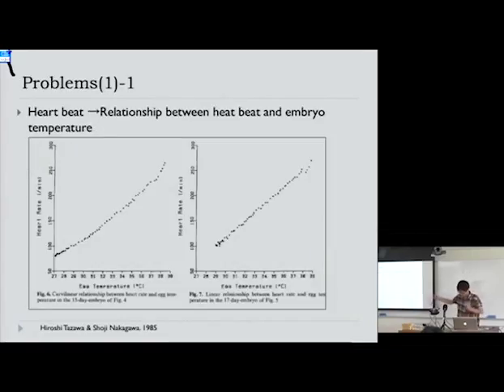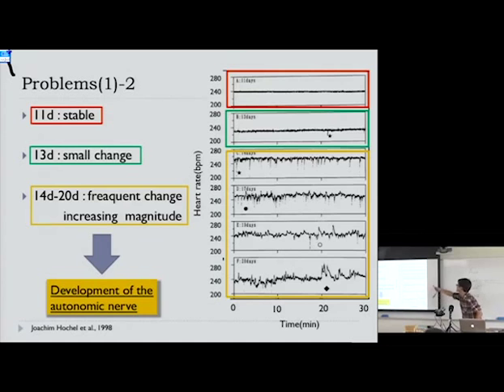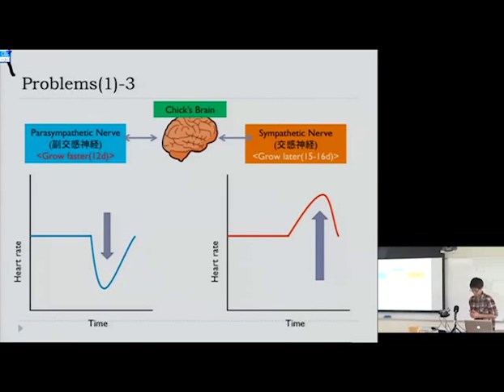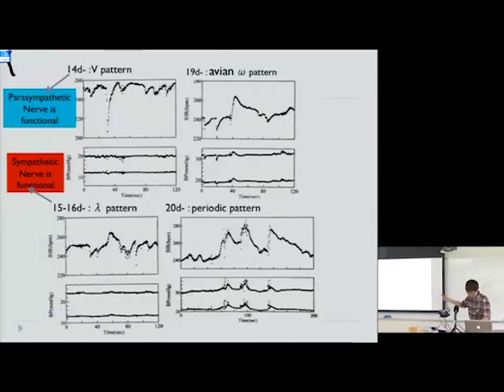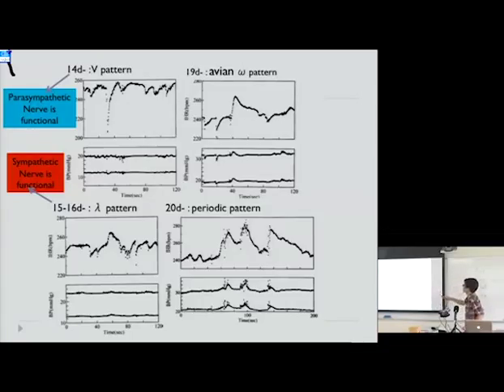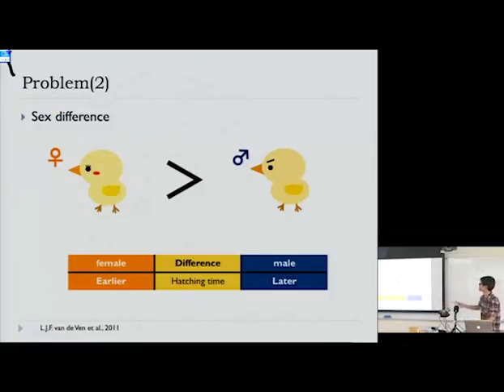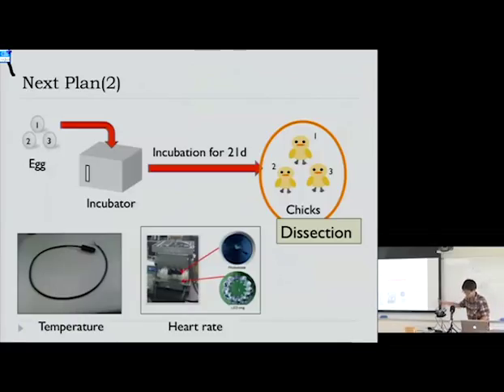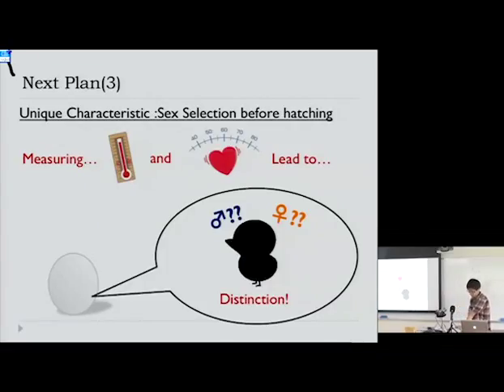京都大学農学部「生物センシング工学演習」Graduate Students Presentation June 25 4-2